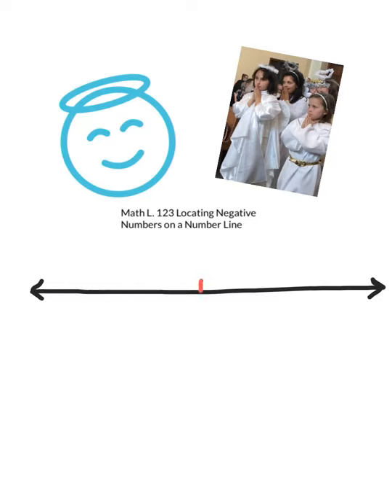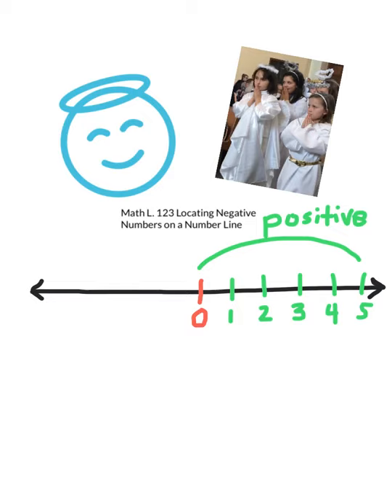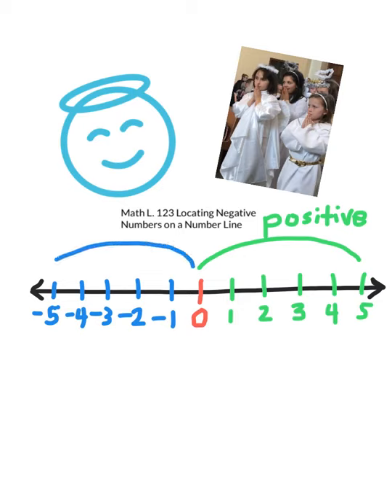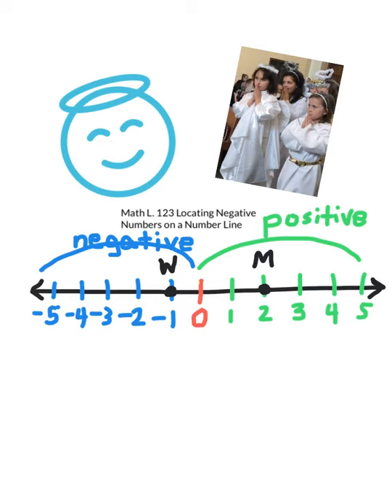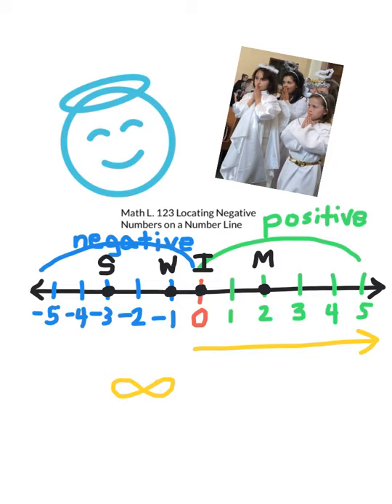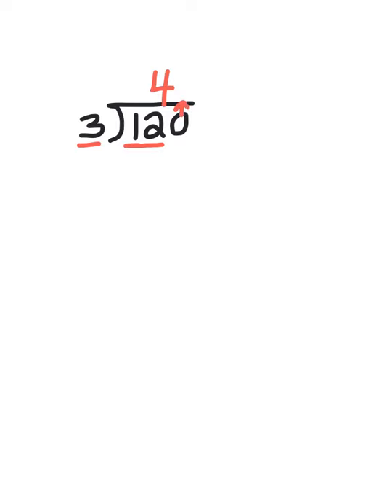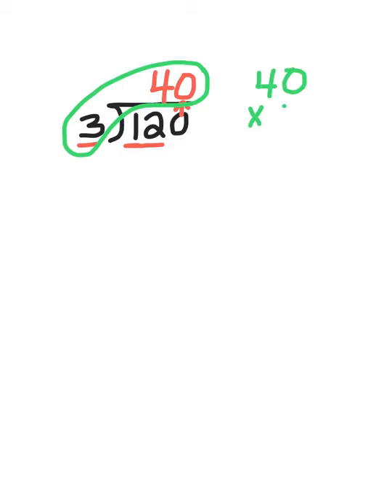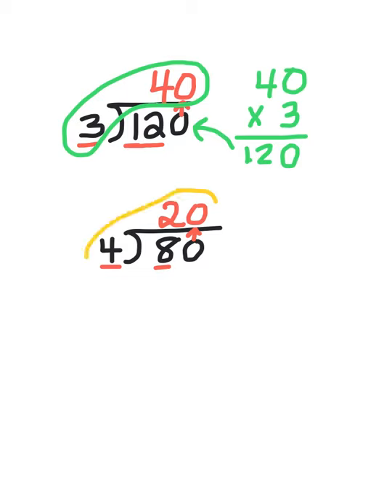Locating Negative Numbers on a Number Line